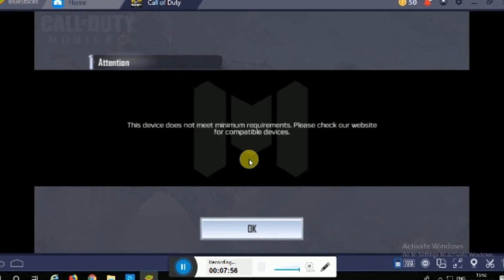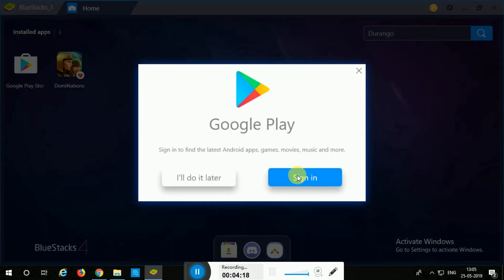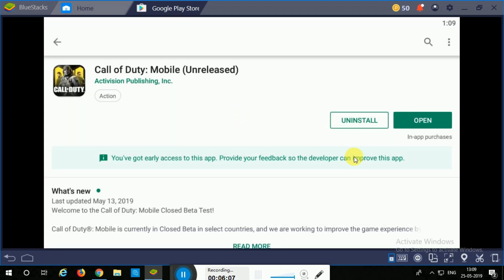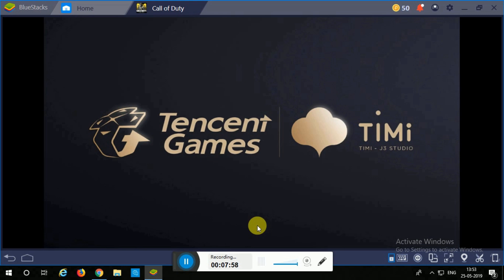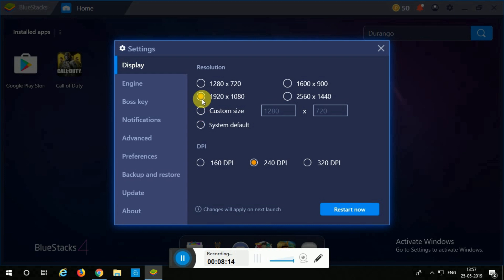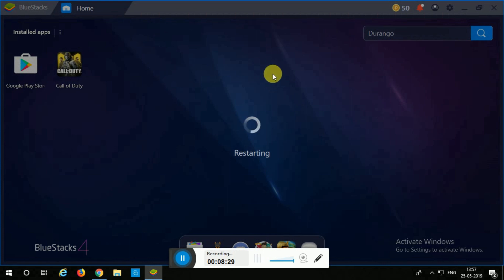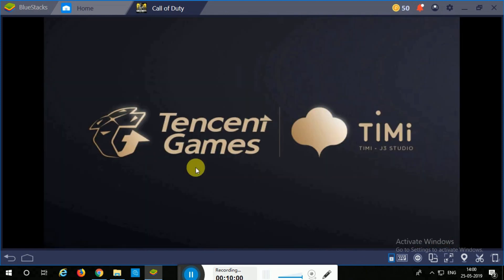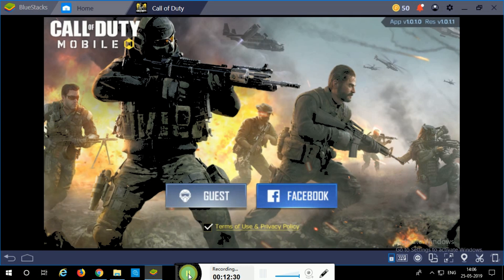How to Fix the Minimum System Requirements Error | COD Mobile PC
I did not see that coming, seems like Call of Duty Mobile needs some good PC specifications in order to run, but I have just found a Fix for it.